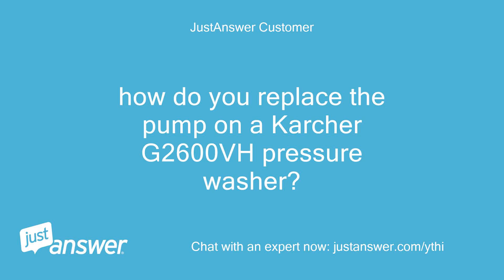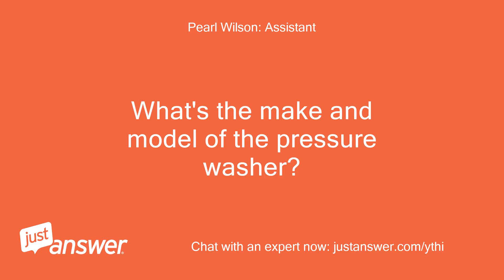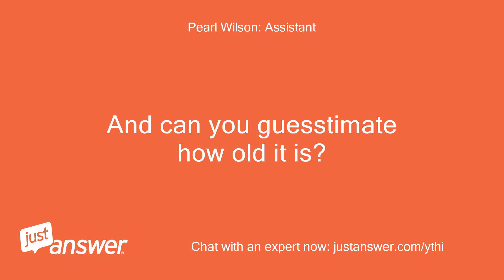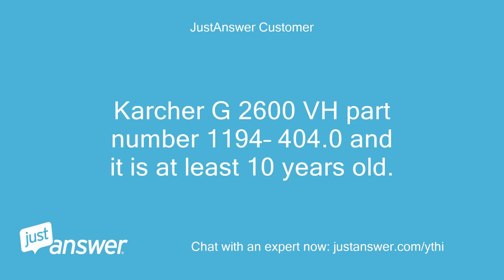How do you replace the pump on a Karcher G2600VH pressure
JustAnswer Customer: how do you replace the pump on a Karcher G2600VH pressure washer?
Pearl Wilson: Assistant: What's the make and model of the pressure washer?
JustAnswer Customer: Karcher G 2600 VH part number 1194– 404.0 and it is at least 10 years old.
JustAnswer Customer: I already have the replacement pump I have the old pump off the shaft size is too big for the replacement pump and I'm not sure how to get the shaft off because I can't see the key that holds the shaft on!?
Pearl Wilson: Assistant: What confuses you?
JustAnswer Customer: The new pump does not go over the shaft on the base of the engine that the old pump came off of and how does this pump go back on that's what confuses me, there is no schematic or instructions with the new pump and yes I ordered it from Karcher
Curtis B.: Technician: The old shaft is still on the engine crankshaft?
Curtis B.: Technician: An adapter , which makes shaft larger?
Curtis B.: Technician: it will have allen head set screws in it, which have o be removed, and the adapter slipped off the crankshaft.
Curtis B.: Technician: Do you have pictures of old and new you can attach?
JustAnswer Customer: i do but it will take a minute for me to upload them ,plz let me check for the allen set screw cause i did not see it before .
Curtis B.: Technician: Ok , If there is an adapter , it likley will have set screw holding it on.
JustAnswer Customer: no sir, there is no set screw there is also no key to take it off the shaft
Curtis B.: Technician: It is an adapter?
Curtis B.: Technician: Then it has to slide off.
Curtis B.: Technician: Have you tried to tap it off?
JustAnswer Customer: I am not calling you texting you to see it I am a good mechanic I know what I'm doing I need to schematic or some instructions, I would try to tap it off but I can't get to it to tap it
JustAnswer Customer: no call
Curtis B.: Technician: I don't need call either.
Curtis B.: Technician: Do you have engine off, so you can get at it better
JustAnswer Customer: No I don't, but it is accessible
Curtis B.: Technician: Slide hammer , that can hook the top and drive it off?
JustAnswer Customer: here is what i am working on 3.2 is tranmission , part 1 ,and 11 is my problem ,but there is no KEY
Curtis B.: Technician: #1 is the pump shaft from old pump.
Curtis B.: Technician: It is still on the engine shaft?
Curtis B.: Technician: Has to be pulled off.
JustAnswer Customer: OK so that shift comes off the new pump just goes right on the shaft without an adapter ?
JustAnswer Customer: if that is correct !
JustAnswer Customer: thank you very much sir and thank you for your time .
JustAnswer Customer: Sorry it did not type at all, I do not have a slide hammer available at this moment but I will get that adapter off just curious on how the new pump goes on but it will probably be obvious when the adapter comes off the shaft
Curtis B.: Technician: You just shine up the shaft, be sure there is a key to keep shaft from turning, and the new pump should just slip on!
JustAnswer Customer: There is A place for a key on the new pump where the shaft goes I guess there's a key holding the adapter on so thank you sir and I appreciate very much have a great day
JustAnswer Customer: They did not send the key with the new pump so I am assuming it is what keeps the adapter from spinning also for turning
Curtis B.: Technician: Yes, it will be there when you get the old one off.
JustAnswer Customer: OK that works for me thank you very much have a great day you been a great help
Curtis B.: Technician: Thank you!